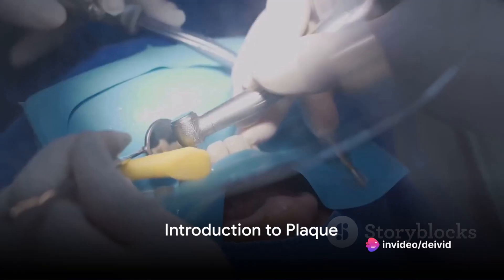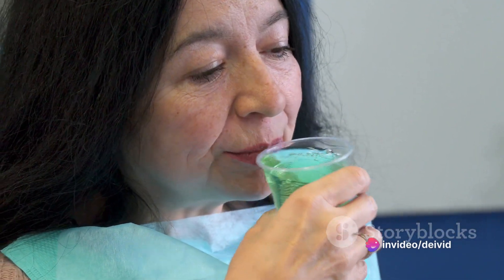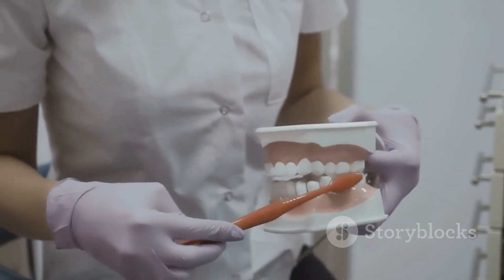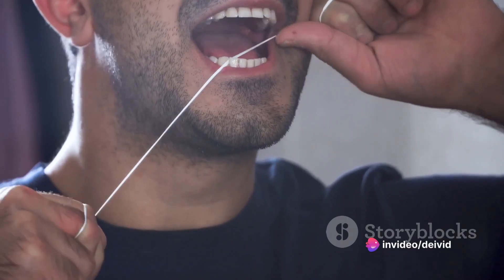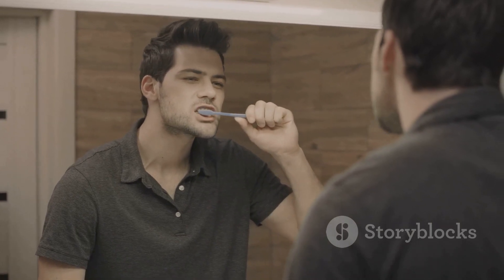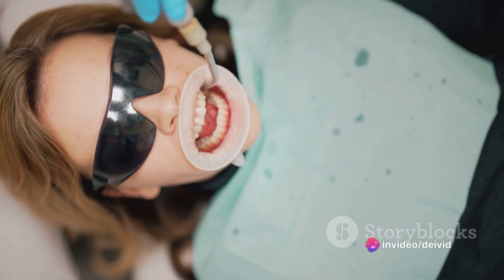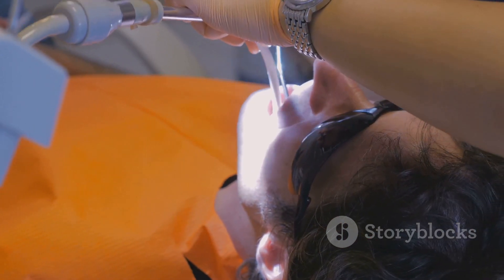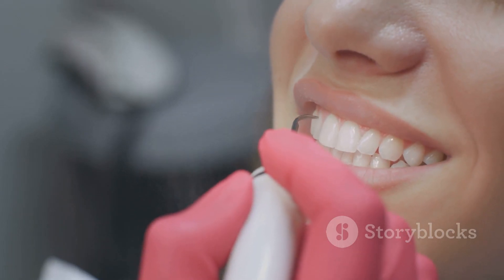How to remove bacterial plaque without going to the dentist!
Welcome to WellnessWave, your ultimate destination for a transformative journey towards total well-being. On this channel, we dive into waves of knowledge, practical tips, and inspiration to help you achieve a state of optimal health and emotional balance.

Get ready to explore an ocean of wisdom related to physical, mental, and emotional wellness. Our videos cover everything from self-care practices and healthy nutrition to rejuvenating exercises and stress management techniques.

Here, WellnessWave is more than just a channel – it's a community committed to promoting a vibrant and fulfilling lifestyle. Join us as we navigate the currents of vitality, empowering you to make conscious choices to attain lasting well-being.

WellnessWave is here to guide you towards a healthier, happier, and more balanced life. Let's ride this wave together! 🌊✨

Welcome to WellnessWave, where health and well-being take center stage! 🌟 Dive into a sea of knowledge, practical tips, and inspiration to ride the waves towards optimal health and balanced living. From self-care secrets to nourishing your mind and body, join our vibrant community on a journey to lasting well-being. 🌊✨ WellnessWave HealthRevolution"

🌟 Discover Your Wellness Oasis! 🏝️
Welcome aboard WellnessWave, your passport to a healthier, more balanced life! Our channel is a haven for those seeking transformative insights into holistic well-being. 🌈

🧘 Mindful Living, Mind-Blowing Results!
Embark on a mindful journey where we explore the intersection of mental, physical, and emotional wellness. Uncover practical strategies, empowering tips, and mindfulness practices that can elevate every aspect of your life.

🥗 Fuel Your Body, Ignite Your Energy! 🚀
Explore the art of nourishing your body with wholesome nutrition. From delicious recipes to nutritional wisdom, we guide you towards a vibrant, energized lifestyle. Get ready to embrace food as your ally in the pursuit of optimal health.

💪 Empower Your Body and Soul!
Discover invigorating workouts, meditation sessions, and strategies to cultivate resilience, so you can face life's challenges with strength and grace.

🚀 Ride the Wave to Viral Wellness! 🌊
We believe that health is contagious! Join the movement towards a viral wellness revolution. 🚀

Doctor Mike

Channel: Doctor Mike
Description: Dr. Mikhail Varshavski, known as Doctor Mike, shares informative videos on health, wellness, and various medical topics.
TED-Ed Health

Channel: TED-Ed
Description: TED-Ed Health features educational animations on a variety of health-related topics, featuring experts from different fields.
Mind Pump TV

Channel: Mind Pump TV
Description: Mind Pump TV offers practical tips on fitness, nutrition, and well-being with an evidence-based and gimmick-free approach.
FitnessBlender

Channel: FitnessBlender
Description: Kelli and Daniel from FitnessBlender provide a variety of workout videos, from intense exercises to lighter routines, along with nutrition advice.
The Health Nerd

Channel: The Health Nerd

Alila Medical Media
Gravity Transformation - Fat Loss Experts
Body Hub